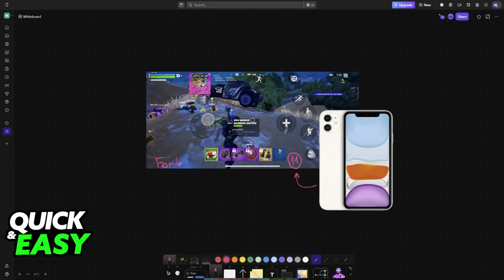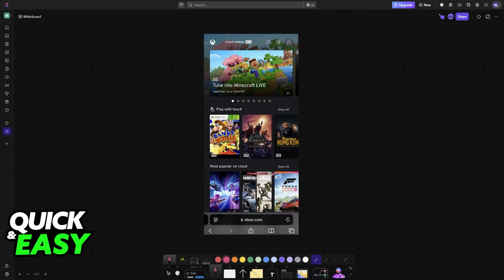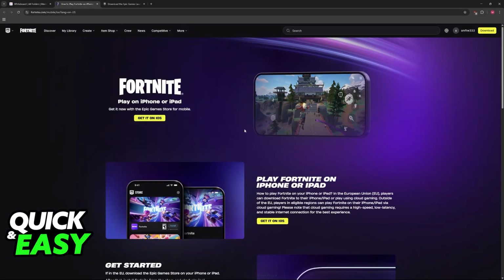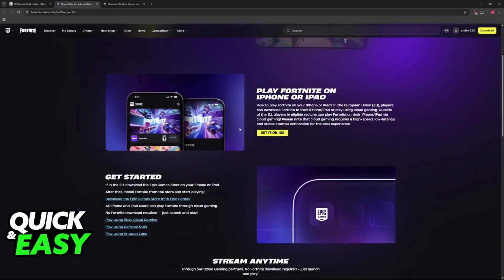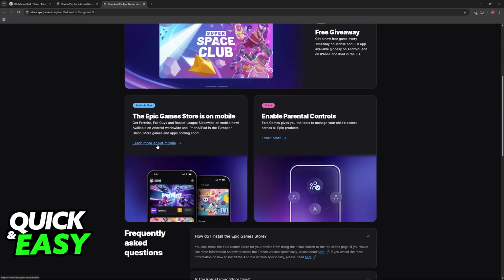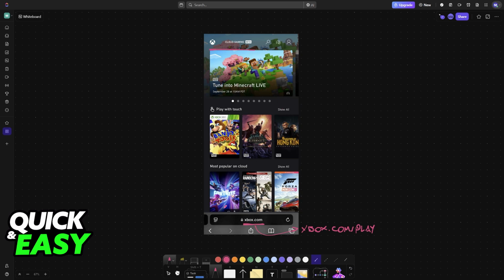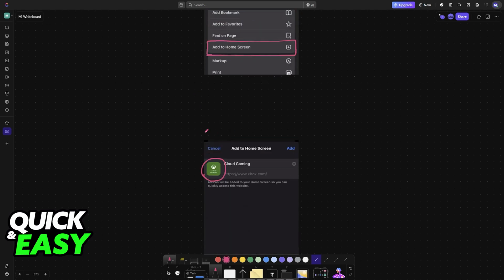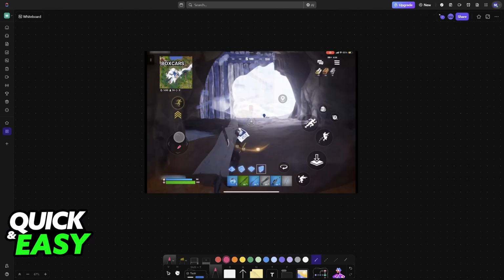How To Play Fortnite on iPhone 11 (2025) - Step by Step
I will solve your doubts about how to play fortnite on iphone 11, and whether or not it is possible to do this.

I hope I have helped you with the video!